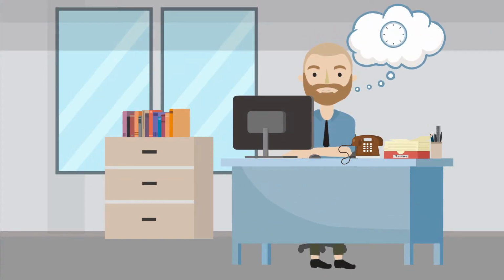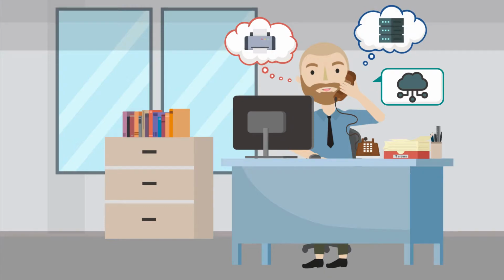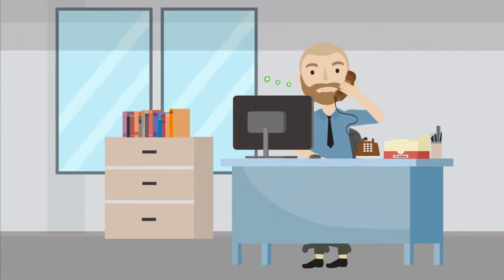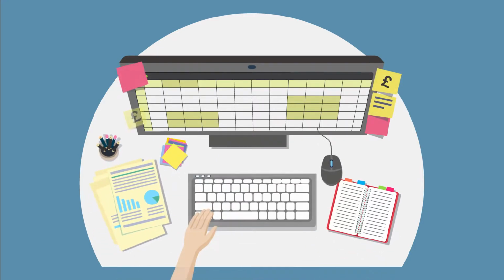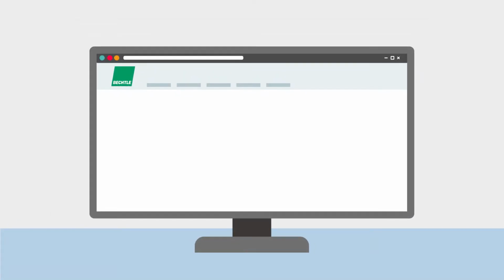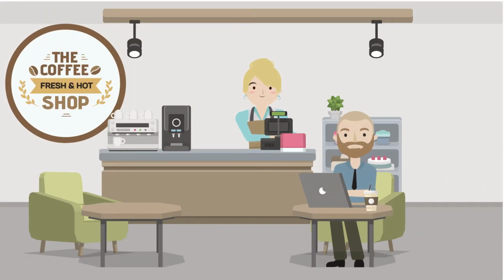Efficient IT Procurement at Bechtle.com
Procurement is an investment in your business, and for over 30 years we have specialised in helping our customers to reduce time and admin when ordering day-to-day technology equipment.

Bechtle.com is Bechtle's easy to use, internationally enabled e-procurement platform. In this video, we cover the benefits of using Bechtle.com and how to make the most of it.